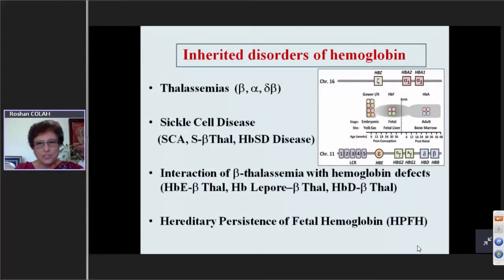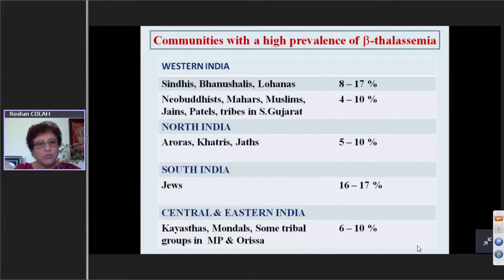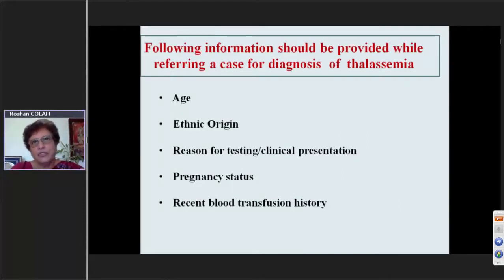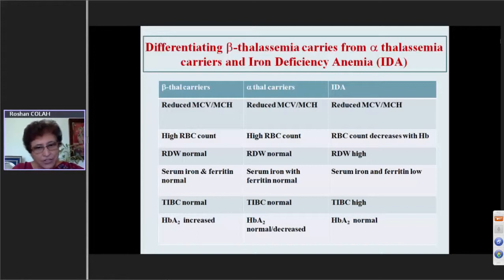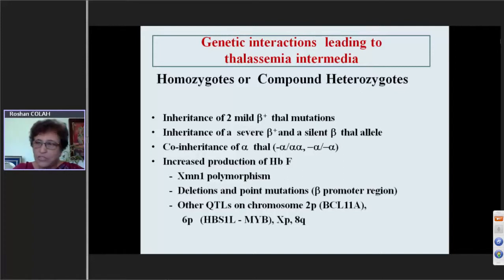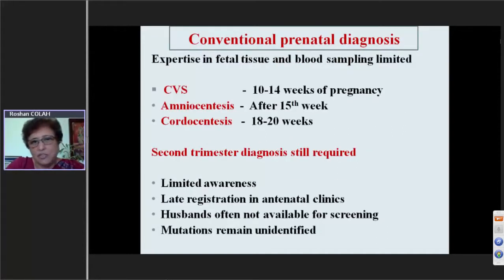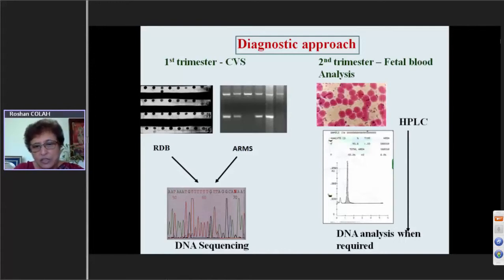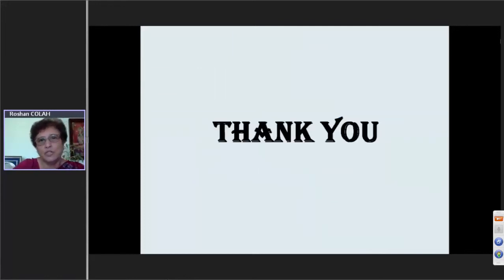ETHealthworld Webinar: Problems in Prenatal & Postnatal Diagnosis of Thalassemias